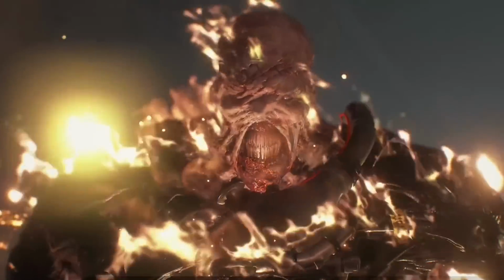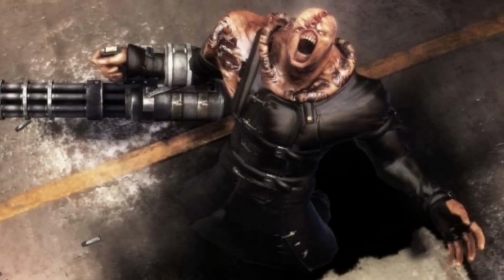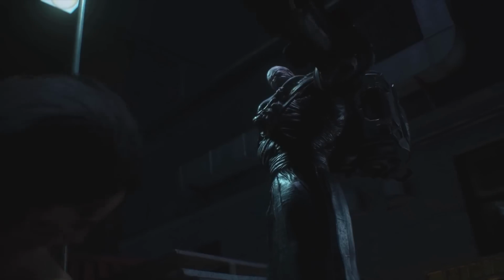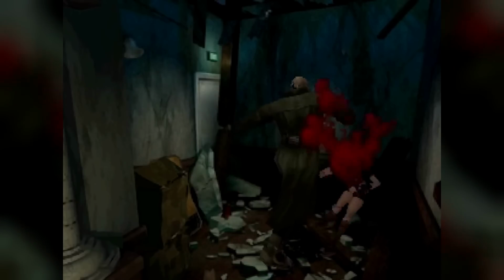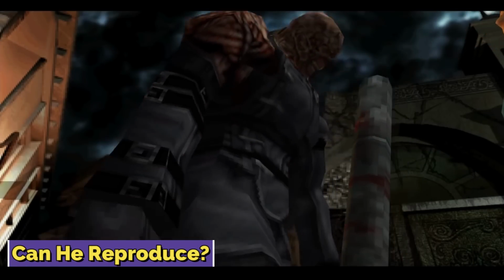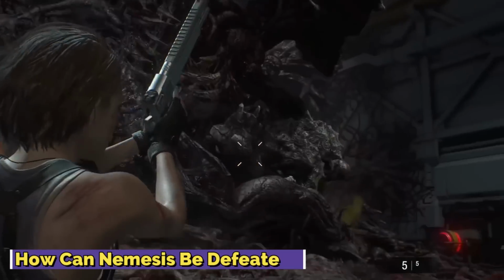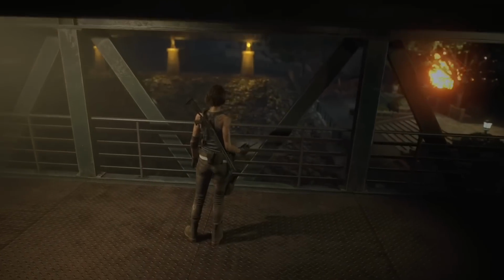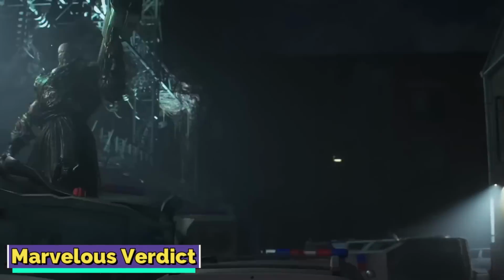Nemesis Anatomy Explored - Does Nemesis Have An Ever-Evolving Body? How Can One Kill It Permanently?